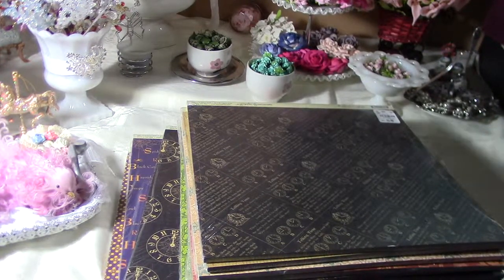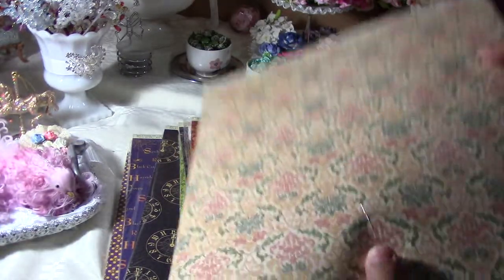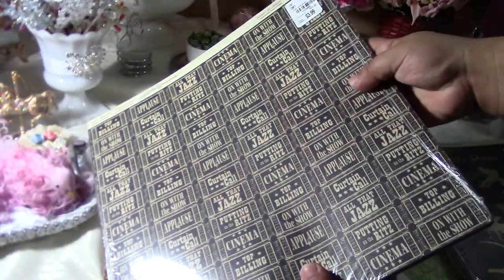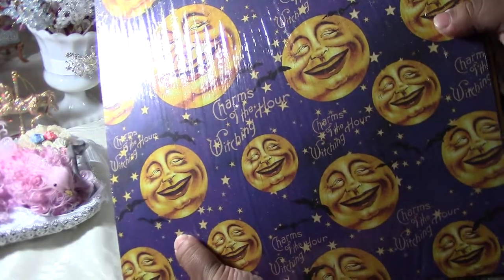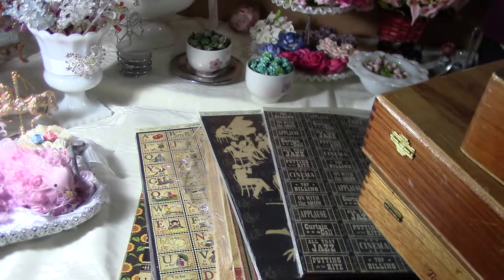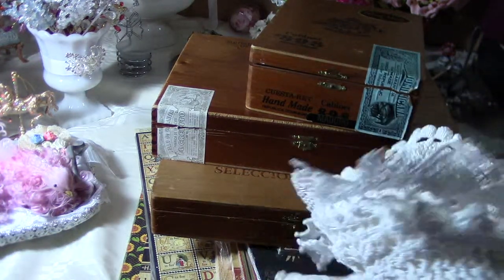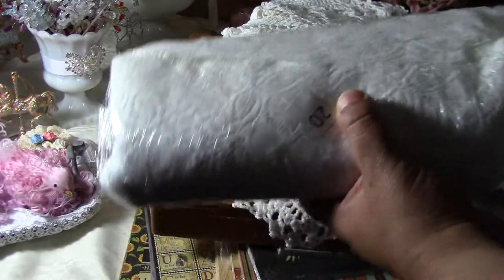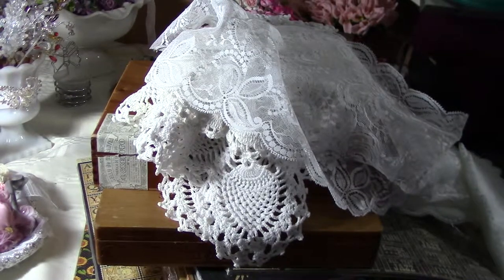Tuesday Morning Graphic 45 Jackpot! 1/4/14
Found some gold at tuesday morning!! love that store.. it's always a hit or miss so it's exciting wondering what you'll get.